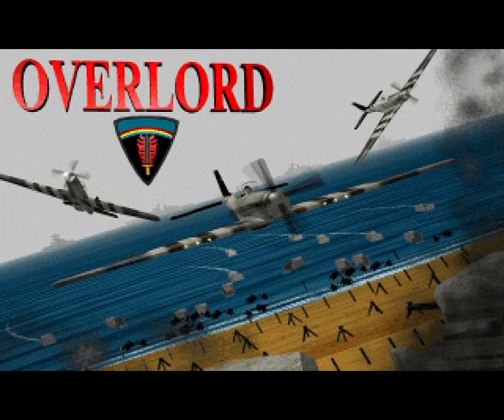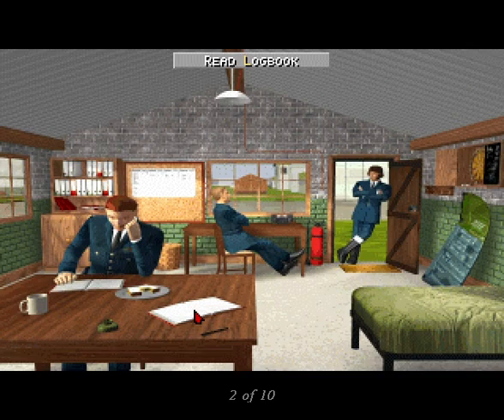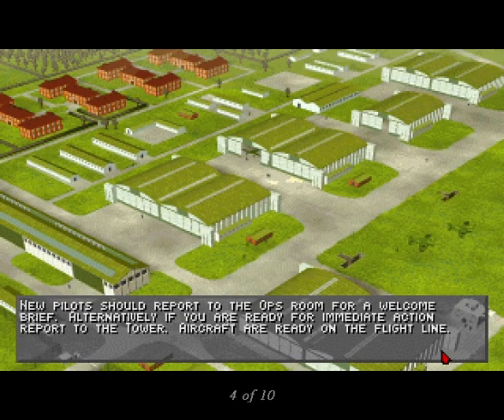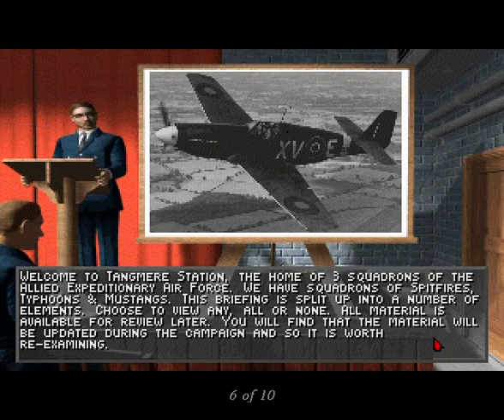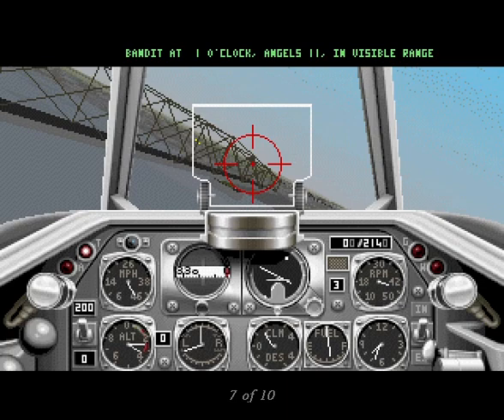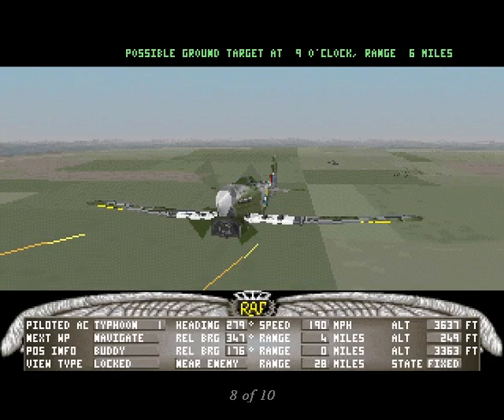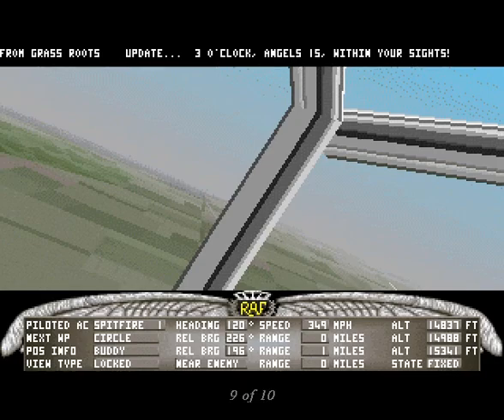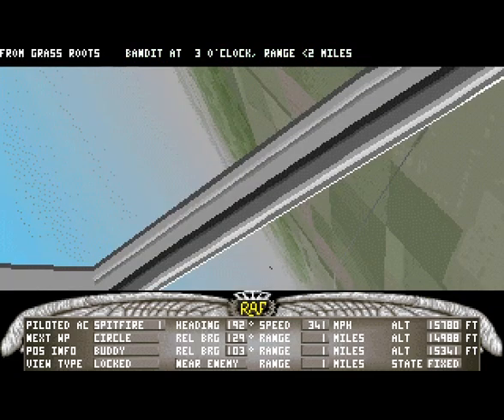Overlord (DOS, 1994) Retro Review from Interactive Entertainment Magazine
This review is from Interactive Entertainment Magazine (Episode 07 - November 1994) .  A multimedia CD-ROM magazine which ran for 23 issues.